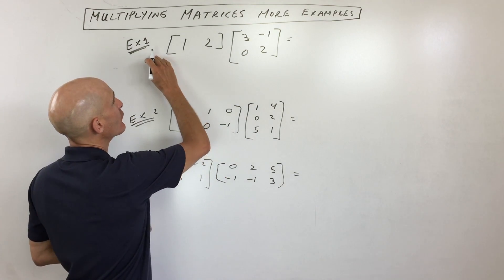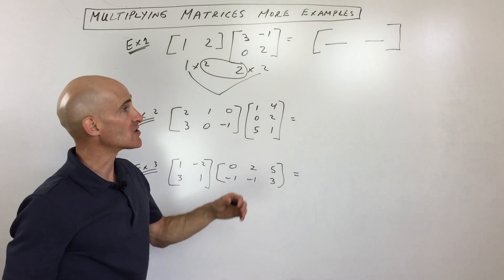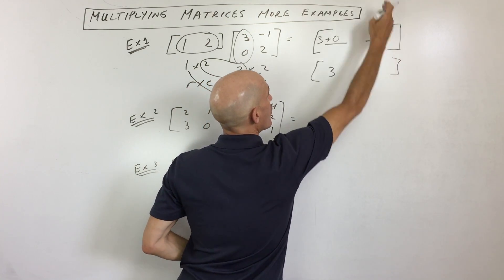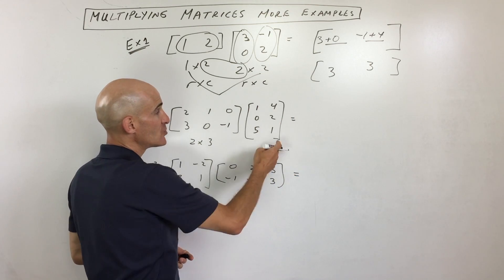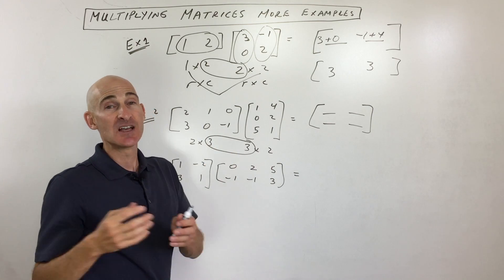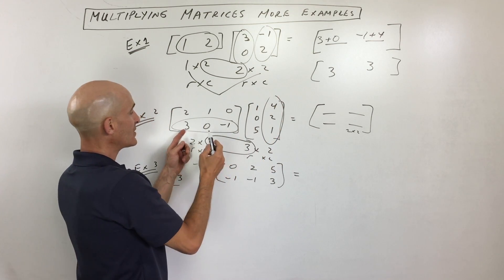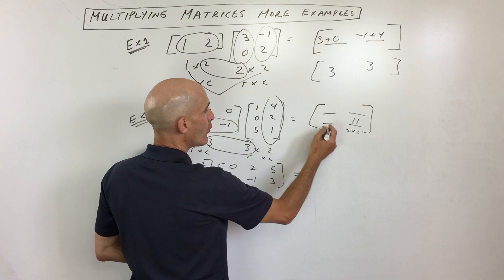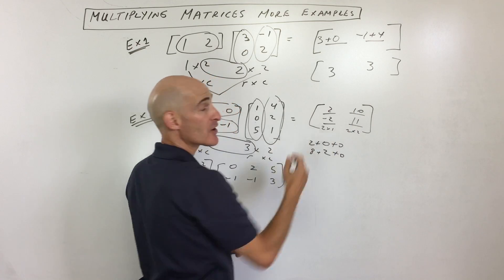Multiplying Matrices (Technique Simply Explained)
Learn the essential steps for matrix multiplication in this algebra tutorial! Mario's Math Tutoring explains how to determine if two matrices can be multiplied by checking their inner dimensions and how to find the dimensions of the resultant matrix. We'll go through two detailed examples, showing you how to multiply rows by columns to find each element in the product matrix. Discover why matrix multiplication is not commutative and how to correctly set up your calculations.

In this video, you'll discover:

0:00 Introduction to Matrix Multiplication
0:20 Checking Inner Dimensions for Multiplication Compatibility
0:40 Determining the Dimensions of the Resultant Matrix
1:00 Example 1: Multiplying a 1x2 Matrix by a 2x2 Matrix
1:20 Calculating the Element in the First Row, First Column
1:50 Calculating the Element in the First Row, Second Column
2:20 Final Resultant Matrix for Example 1
2:40 Example 2: Multiplying a 2x3 Matrix by a 3x2 Matrix
3:00 Checking Dimensions and Determining Resultant Matrix (2x2)
3:20 Why Matrix Multiplication is NOT Commutative
4:00 Strategy: Working Backwards to Fill the Resultant Matrix
4:20 Calculating the Element in the Second Row, Second Column
5:00 Calculating the Element in the Second Row, First Column
5:20 Calculating the Element in the First Row, First Column
5:50 Calculating the Element in the First Row, Second Column
6:10 Final Resultant Matrix for Example 2
Master matrix multiplication and confidently perform this key operation in algebra and beyond!